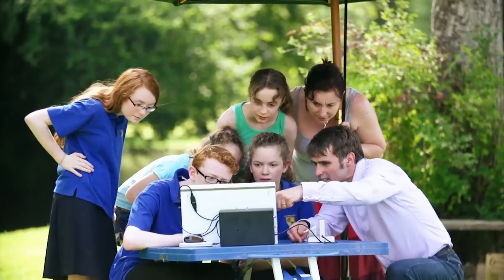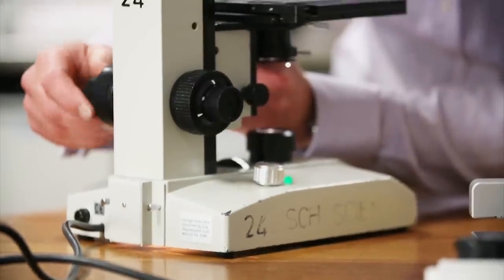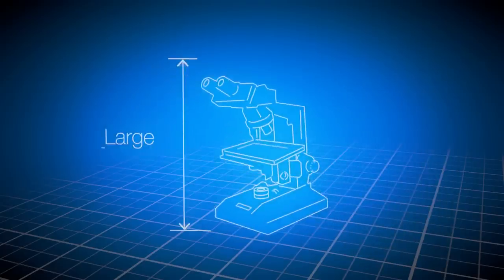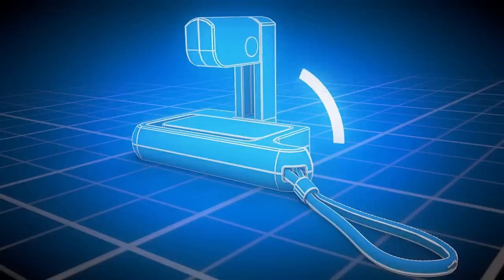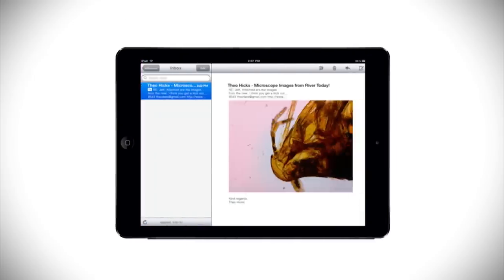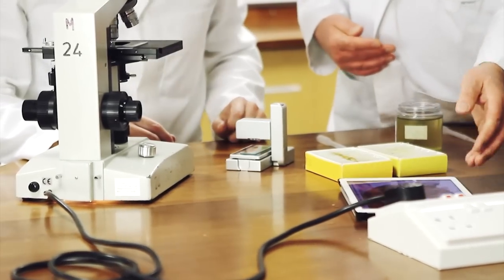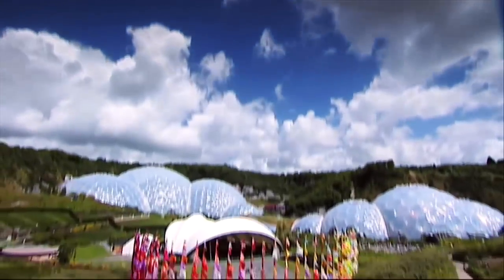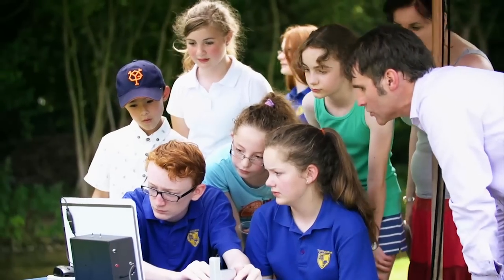ioLight Video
Our company video. Find out more about Magnificent Mobile Microscopes and about ioLight. Find out how you can become part of our great adventure.